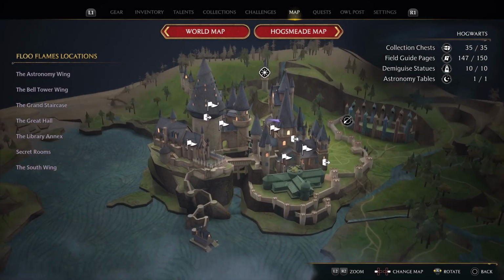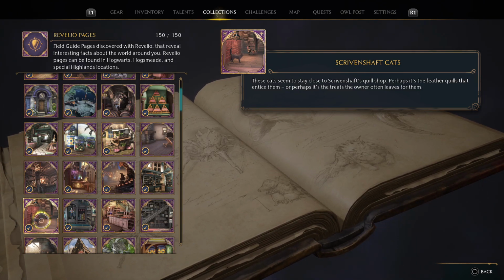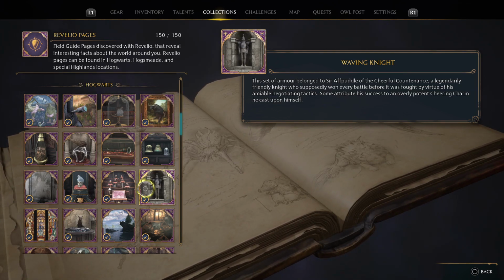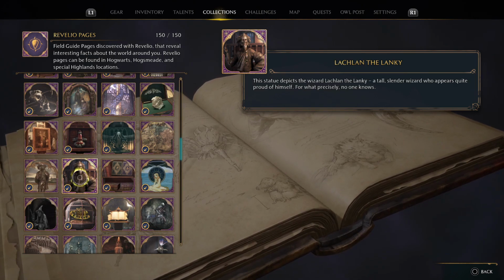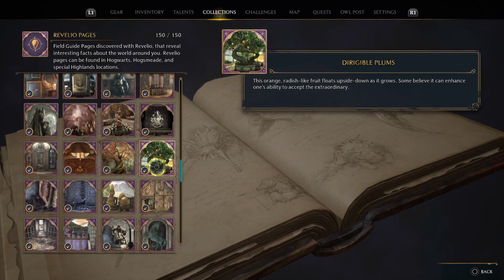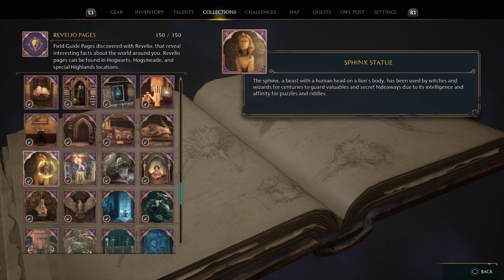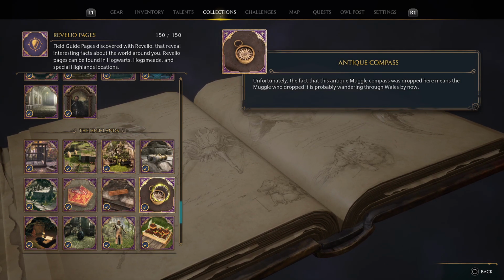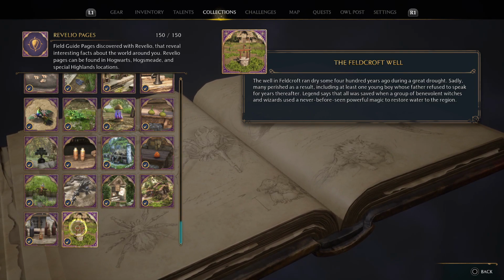Hogwarts Legacy ASMR | Soft-spoken reading REVELIO PAGES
Hi guys, so I found this reading video of the revelio pages in Hogwarts Legacy (and the one with enemies and beast) which I recorded a while back and apparently never finished editing. As you might be able to tell, I'm struggling a bit towards the end, probably because I recorded all mostthe reading Even had to cut and some raging because I kept messing up the same sentence five times in a row... Anyway, hope you enjoy!

0:00 - Welcome back
0:47 - The Three Broomsticks
1:15 - Three Broomsticks private room
1:49 - Butterbeer barrels
2:12 - Ceridwen's precarious cauldrons
2:42 - Sneakoscope
3:11 - The Dogweed and Deathcap tree
3:26 - Hogsmeade community garden
3:43 - Gladrags mannequin
4:02 - Gladrags Wizardwear
4:37 - Hog's Head docks
5:01 - Mounted hog's head
5:20 - Exploding bonbons
5:37 - Honeydukes
6:01 - Fizzing Whizzbees
6:22 - The Magic Neep cart
6:43 - Abandoned shop
7:05 - Ollivander's Wand Shop
7:42 - J. Pippin's Potions
8:06 - Hengist of Woodcroft
8:26 - Magical mail
8:51 - Scrivenshaft cats
9:11 - Spintwitches Sporting Needs
9:37 - Tea shop decor
10:00 - Enchanted staircase
10:26 - Brood and Peck
10:52 - Hogsmeade
11:10 - Water well
11:26 - Dungbomb
11:43 - Frog spawn soap
12:05 - Zonko's Joke Shop
12:37 - Tapestry of Barnabas the Barmy
12:57 - Astronomy telescope
13:15 - Partial transfiguration
13:39 - Portrait of Baruffio
14:27 - Broken broom
14:57 - Flattened armour
15:15 - Goblin artefact
15:47 - Three Sisters bells
16:20 - Scorch marks
16:38 - Grimbald Weft
17:03 - Frog choir
17:25 - Waving knight
17:56 - History of magic windows
18:15 - Wooden cat
18:31 - Black Lake
19:09 - Underground harbour
19:27 - Arithmancy classroom
19:49 - Central hall fountain
20:09 - Clock mechanics
20:29 - The Well of Four Beasts
20:52 - Haunted toilets
21:08 - Augurey skeleton
21:30 - Bogart closet
21:56 - Dark tower cell
22:28 - Hebridean Black skeleton
22:58 - Painting of Illyius
23:22 - Serpentine beast window
23:46 - Professor Sharp's auror badge
24:12 - Gorgon portrait
24:40 - Urn of ashes
25:03 - Salazar Slytherin's Scriptorium
25:29 - Map of Argyllshire
25:47 - Boris the Bewildered
26:12 - Lachlan the Lanky
26:30 - Adventure novel set
26:54 - Prefect's bathroom
27:18 - Honeydukes passageway
27:40 - Jewel-encrusted tortoise shell
28:17 - Quill of Acceptance and Book of Admittance
28:55 - Centaur armour
29:22 - Moving staircase
29:45 - Headmaster's office gargoyle
30:10 - Goblet of Fire casket
30:34 - House-elf armour
31:05 - Sleeping portraits
31:26 - The Sorting Hat
31:55 - Troll armour
32:17 - Trophy room
32:43 - The Hogwarts architect
33:09 - The Great Hall ceiling
33:22 - The Yawning Gargoyle
33:38 - Hogwarts crest
34:07 - House point hourglasses
34:29 - Owl lectern
34:49 - Greenhouse tree
35:08 - Dirigible plumbs
35:27 - Bloody meat
35:46 - Caged bathtub
36:10 - Glumbumbles
36:38 - Castle ramparts
37:05 - Hogwarts owls
37:28 - Quidditch pitch
37:58 - Statue of Gregory the Smarmy
38:26 - Unicorn fountain
38:40 - Hufflepuff barrels
39:03 - Kitches tables
39:21 - Pear portrait
39:41 - House-elf living quarters
40:11 - House-elf recipe book
40:37 - The Old Librarian
41:00 - Enchanted books
41:20 - Palmistry model
41:46 - Book on intermediate transfiguration
42:08 - Alchemy class
42:27 - Important muggle artefact
42:50 - Sleeping dragon statue
43:18 - Sphinx statue
43:41 - Werewolf saga tapestries
44:09 - Groundskeeper's tools
44:29 - Fat Lady portrait
44:55 - Ravenclaw bust
45:08 - Ravenclaw doorknocker
46:01 - Deathday party room
46:30 - Kelpie statue
46:56 - Slytherin's sink
47:22 - Wyvern fountain
47:54 - Detention chamber
48:18 - Headless Hunt tapestry
48:49 - Pungent passage
49:22 - Portrait of Sir Cadogan
50:00 - Spider parts
50:18 - Beehives
50:29 - Giant Shade Tree
50:50 - Broken binoculars
51:15 - Abandoned bothy
51:41 - Chocolate frogs
52:02 - Cinnamon bark
52:32 - Antique compass
52:49 - Lace doily
53:03 - Doxy egg
53:20 - Practice dummies
53:35 - Alihotsy fudge
53:51 - Ginger root
54:09 - Hebridean Black scale
54:33 - Hogsmeade station ticket office
55:13 - Antique horn
55:45 - Jewelled brooch
56:19 - Lovage bouquet
56:55 - Murtlap tentacles
57:18 - Pungous onion bulb
57:38 - Peruvian instant darkness powder
57:59 - Pumpkin fizz
58:17 - Squib cottage
58:50 - Runespoor egg
59:07 - Enchanted scarecrow
59:27 - Dragon skeleton
59:42 - Spider sign
59:58 - The Tilted House
1:00:12 - Acromantula venom
1:00:37 - The Feldcroft Well
1:01:18 - bye bye